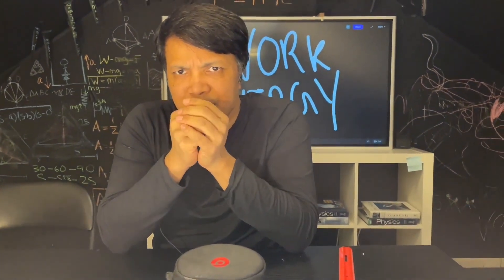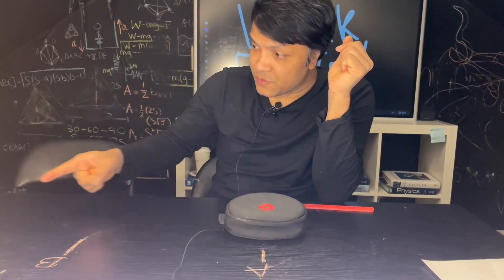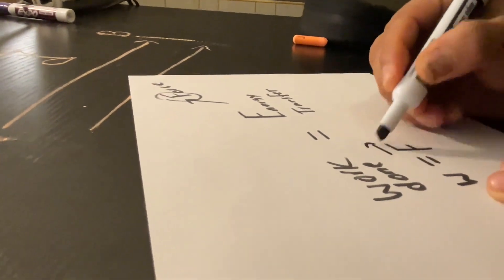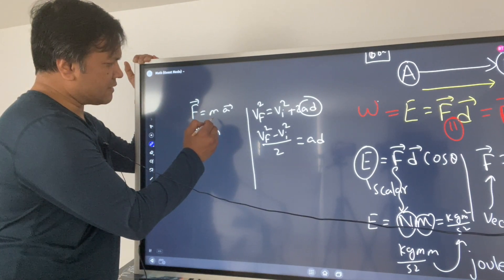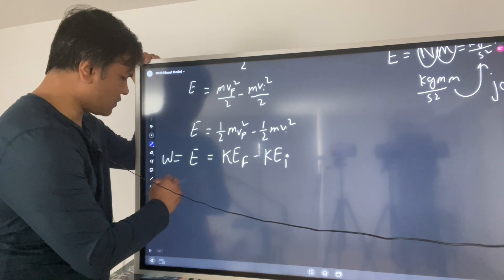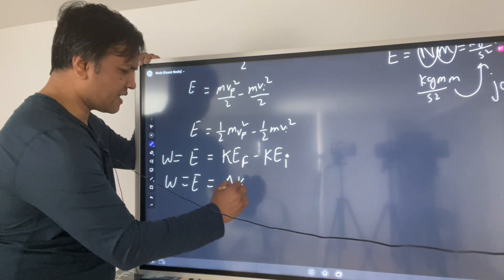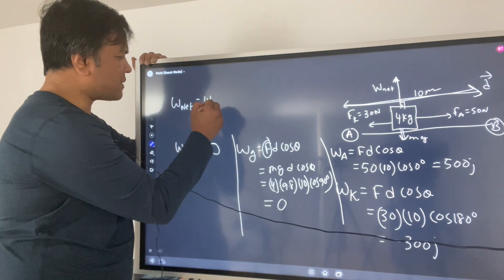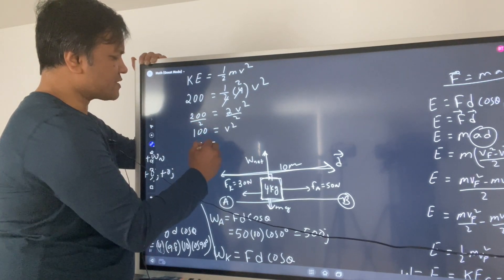Work Energy Theorem